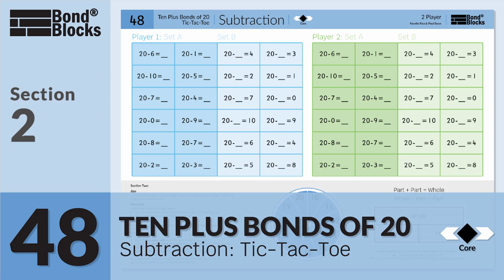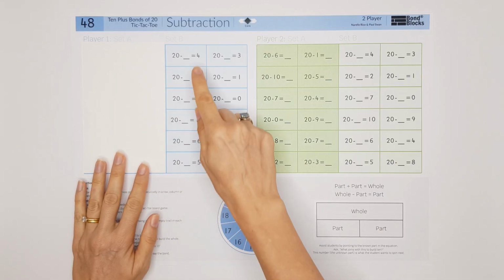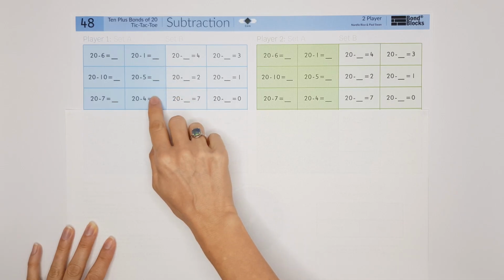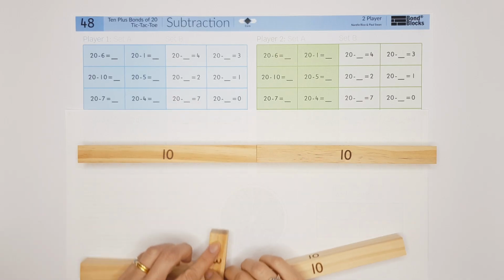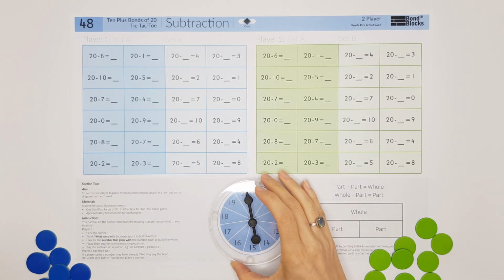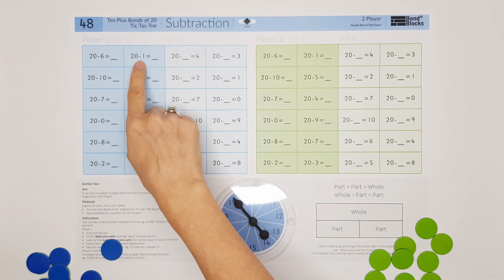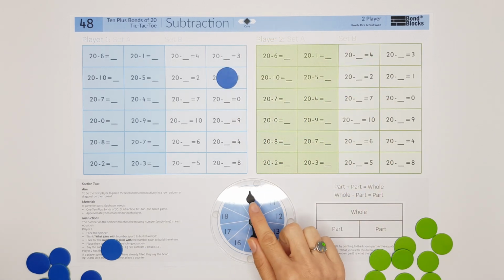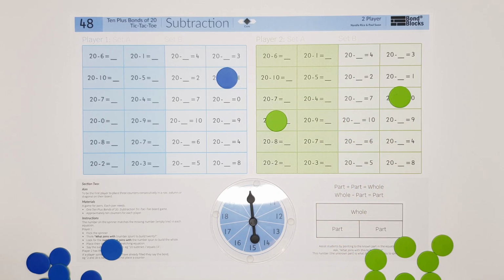48) Section 2 - Subtraction - Tic-Tac-Toe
Chapter 7) Ten Plus Bonds (Bonds of 20)

0:00 Math Concept Set A and B
1:11 Math Concept With Bond Blocks
1:56 Materials and Instructions
2:24 Player One
3:01 Player Two
3:35 When You Can't Place a Counter